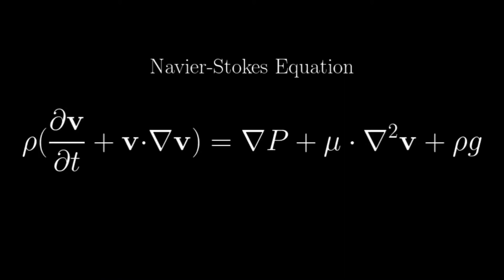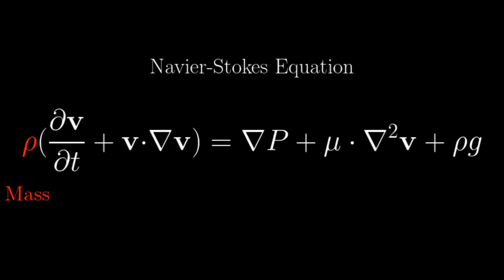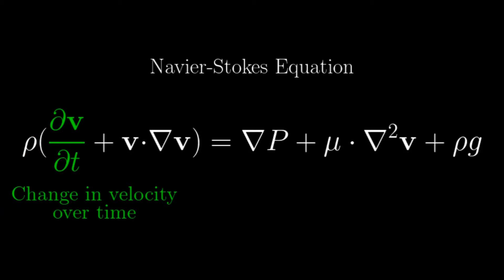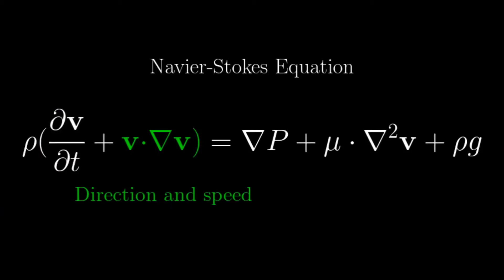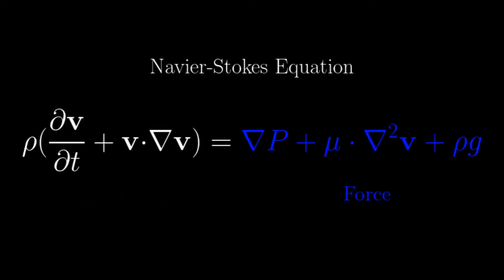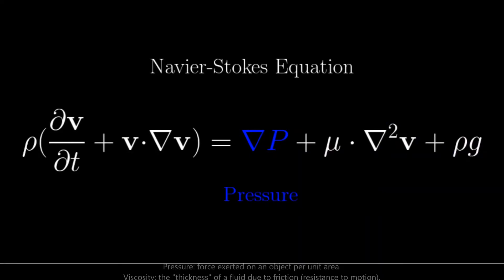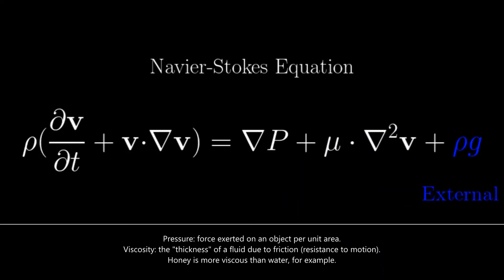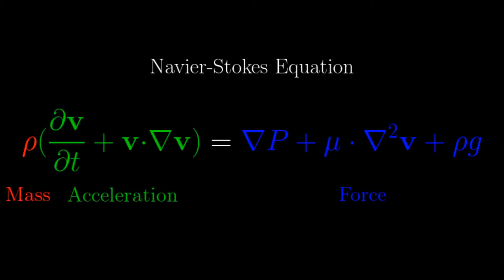The Navier-Stokes Equations - Breakthrough Challenge 2021